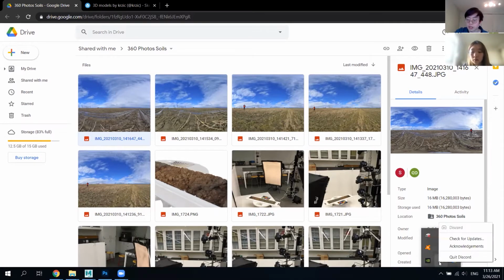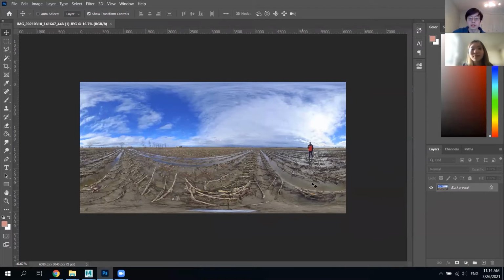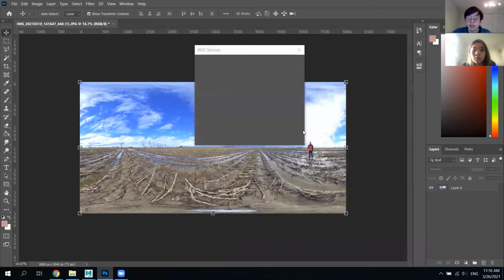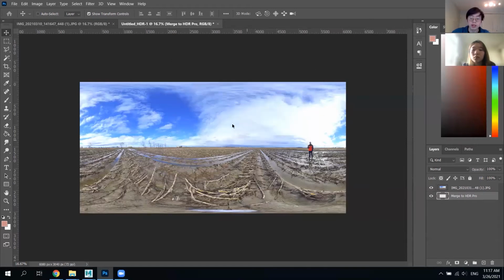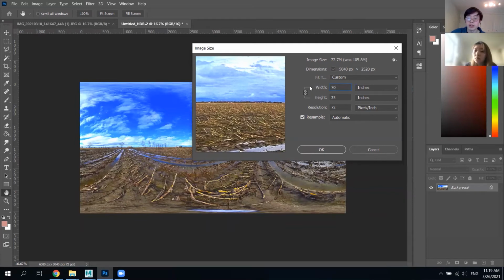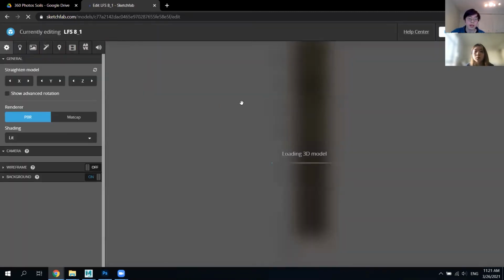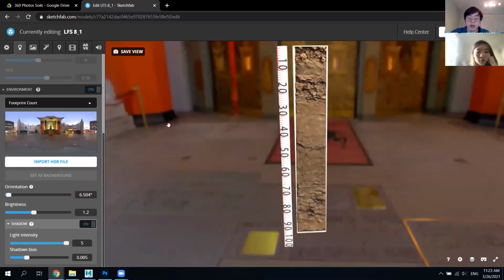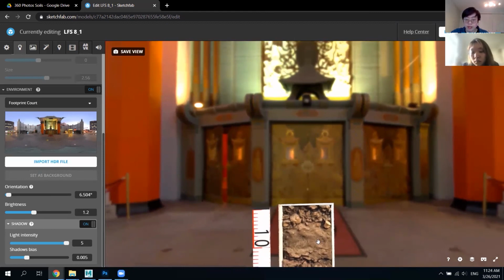Photogrammetry Training - Sketchfab 360 Degree Photo Background